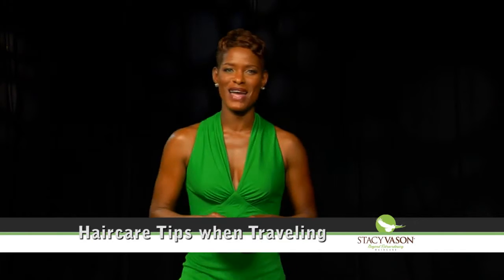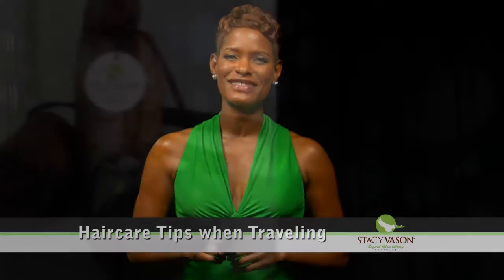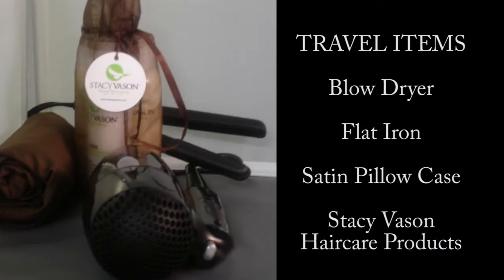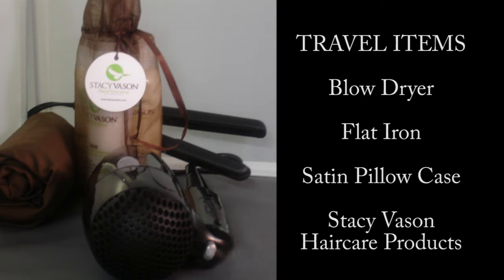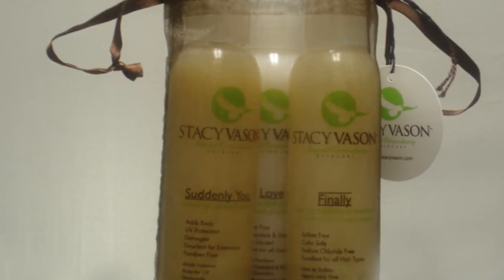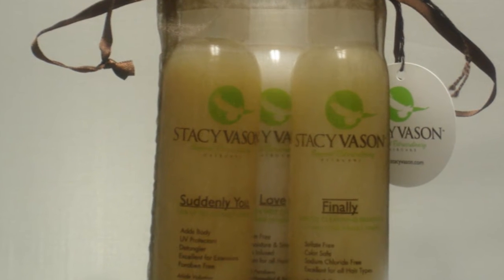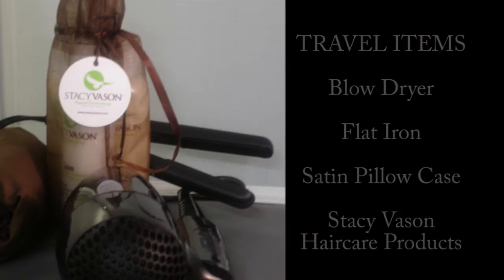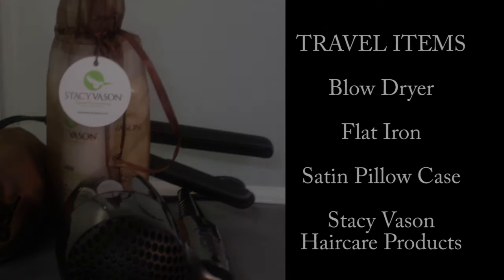HairCare tip when traveling (3)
Stacy Vason speaks about how to maintain hair when traveling